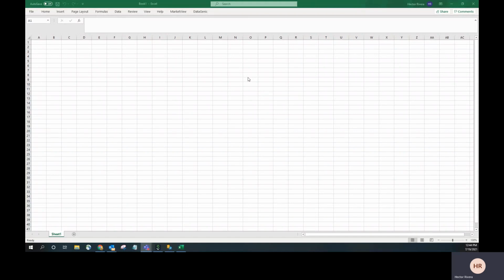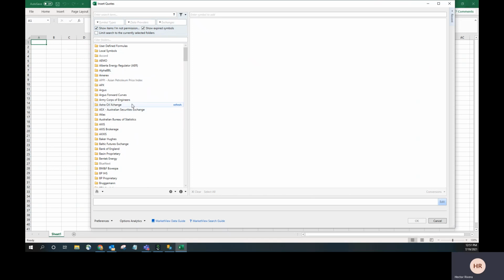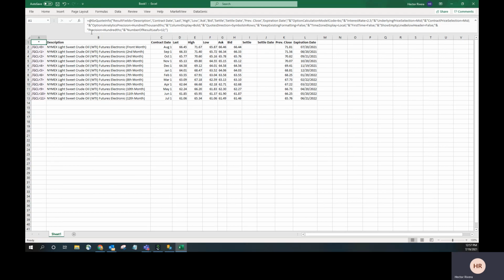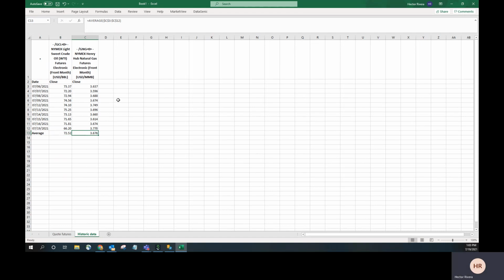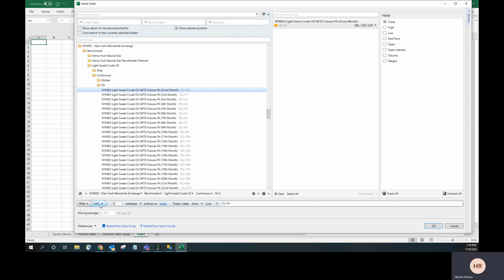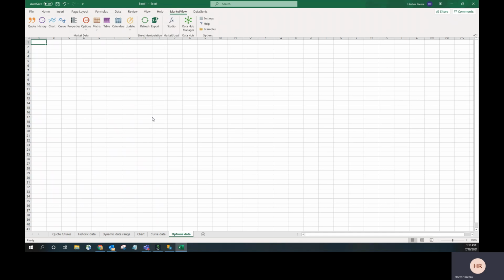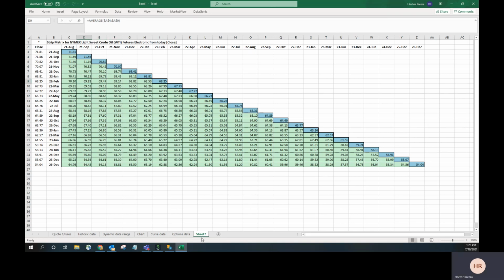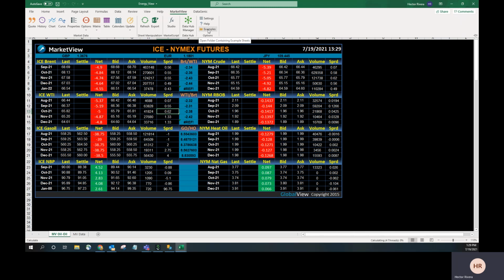MarketView ExcelTools training